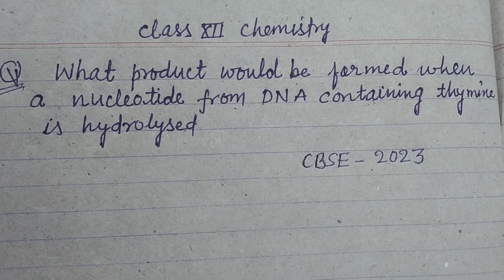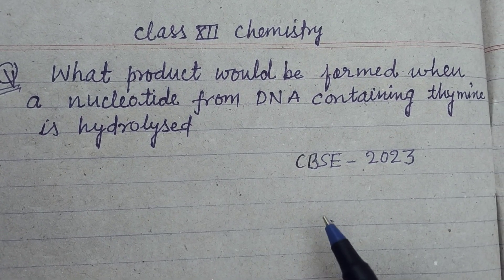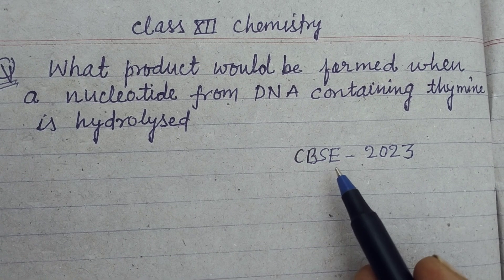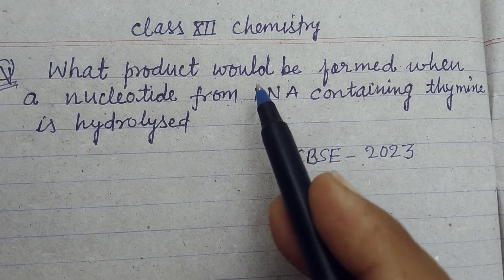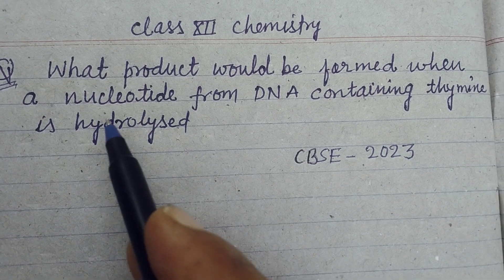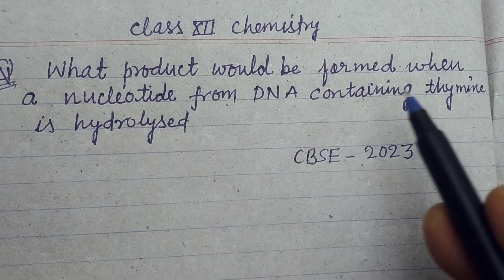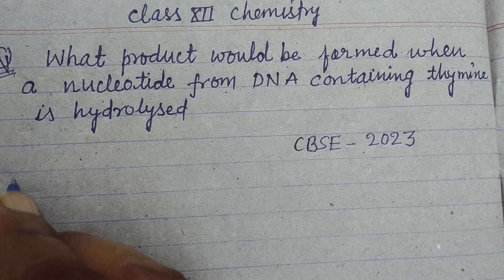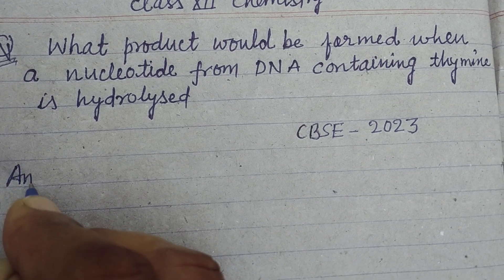What product would be formed when nucleotide from DNA containing thymine is hydrolysed ? | chemistry